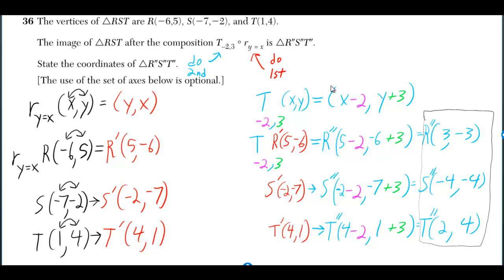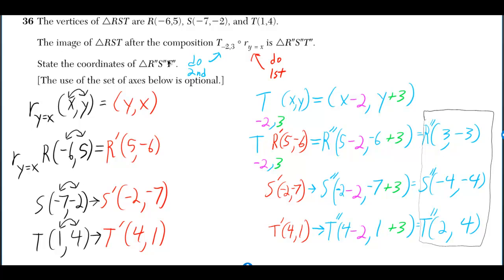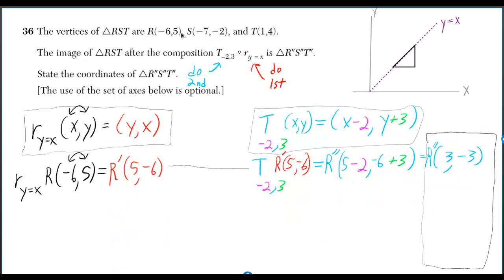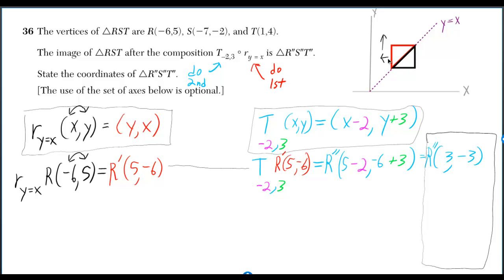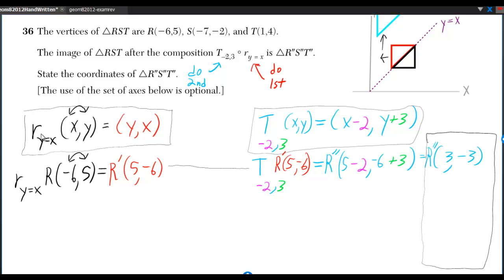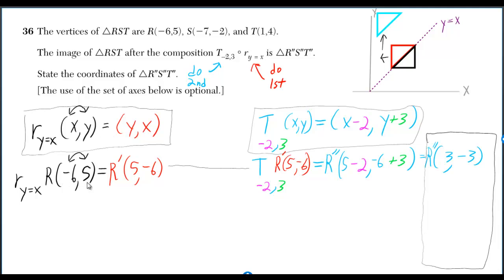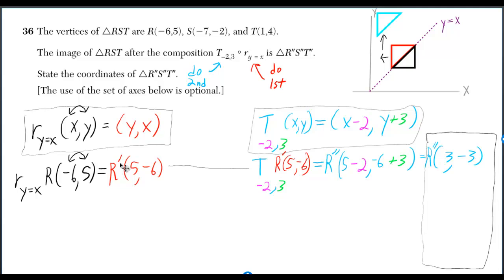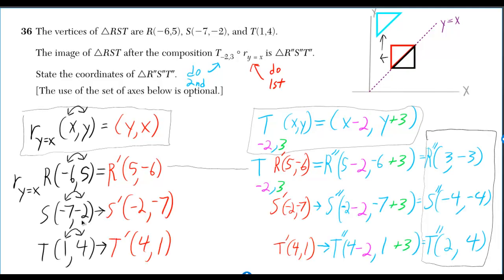#36 Geometry Regents August 2012